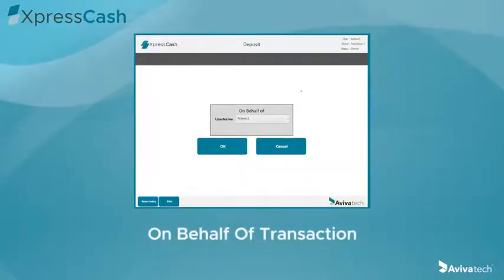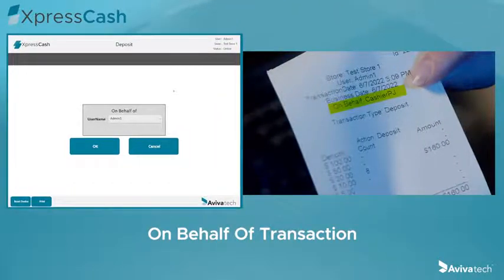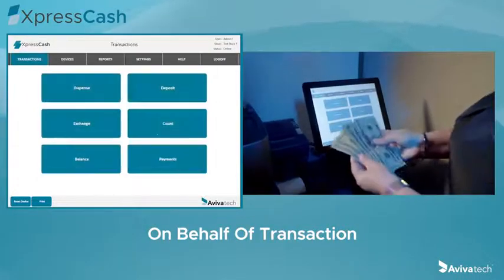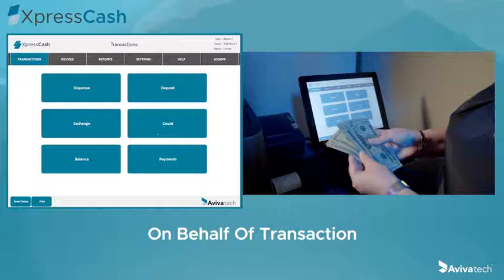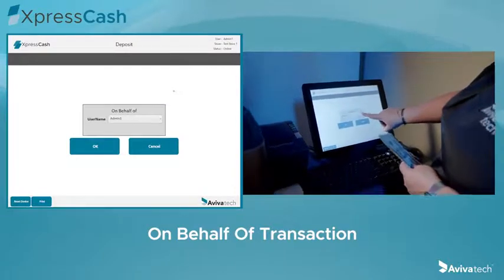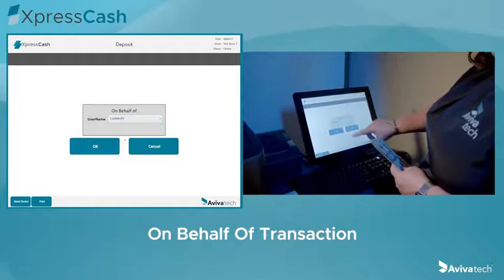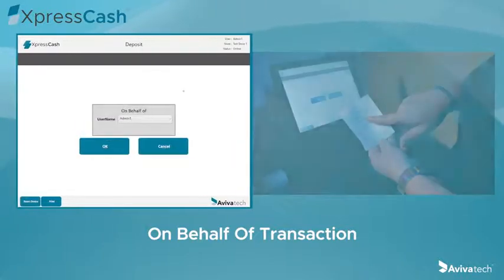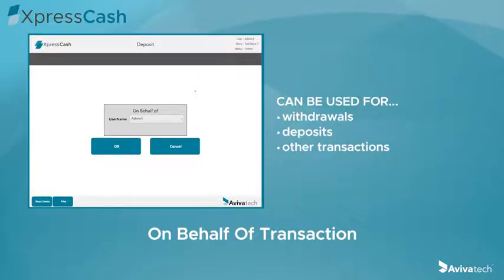XpressCash FAQs: On Behalf of Transaction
When your store is extremely busy and cashiers can't leave the register to do an exchange, the XpressCash solution makes it easy for a manager to do it on the cashier's behalf without worrying about balancing at the end of the shift. Watch the video to learn more.